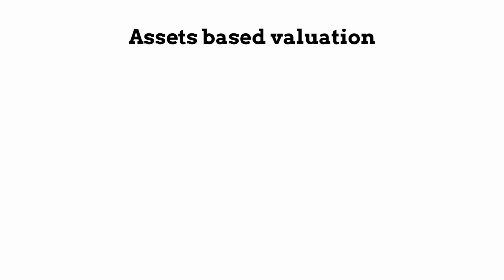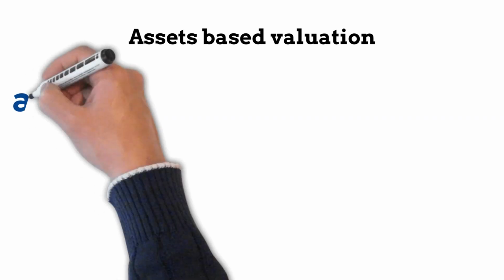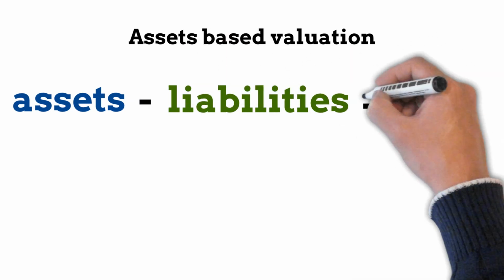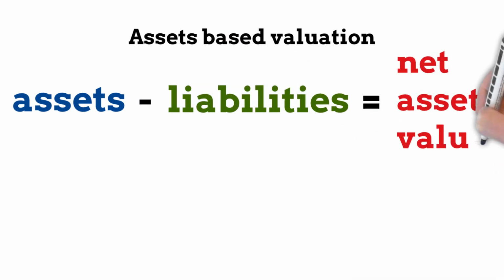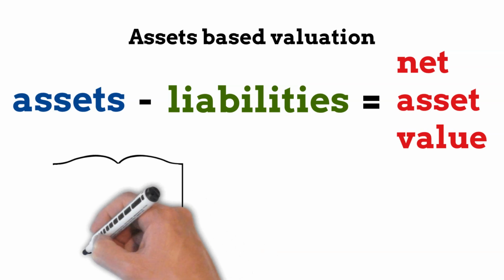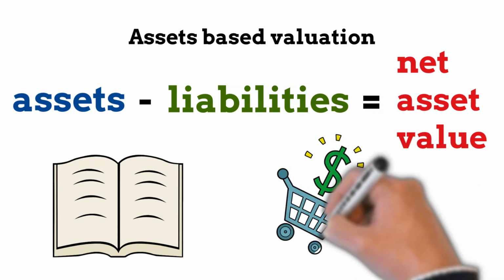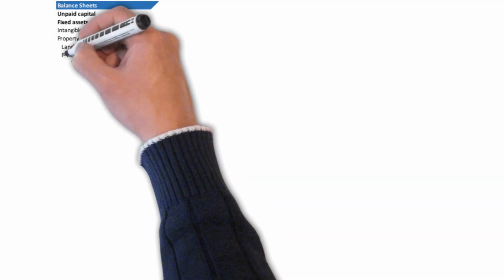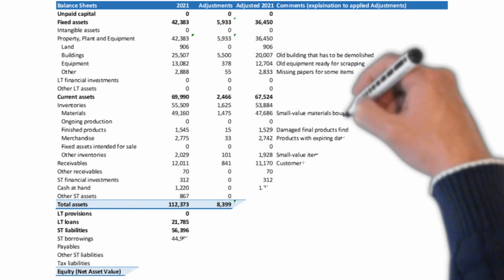Assets based valuation - brief overview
In this video, we are presenting a core logic of assets based valuation used in M&A deals. It is especially important methodology in cases of restructurings, when a business is asset-heavy, when you would like to use that assets as a collateral for the acquisition and similar. This video is incorporated in our course “M&A for Investors” – for more details, please visit:

We have created a similar overview from seller’s perspective, and that is incorporated within our course “M&A and Restructurings for Entrepreneurs” – for more details, please visit: